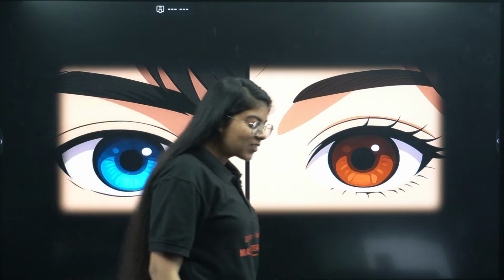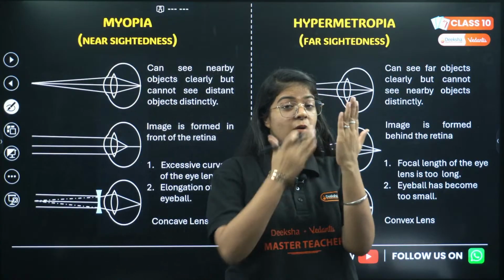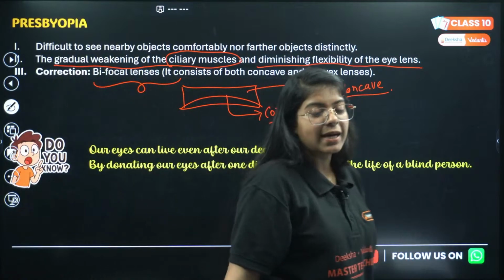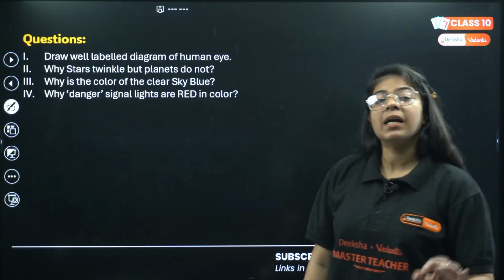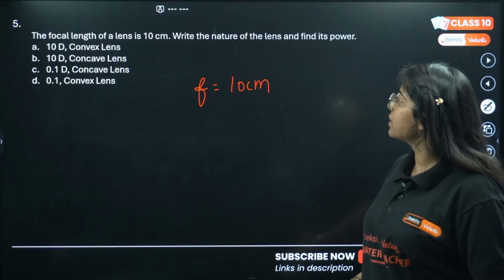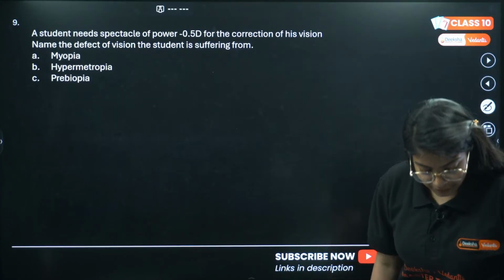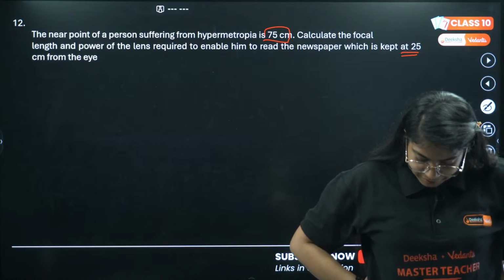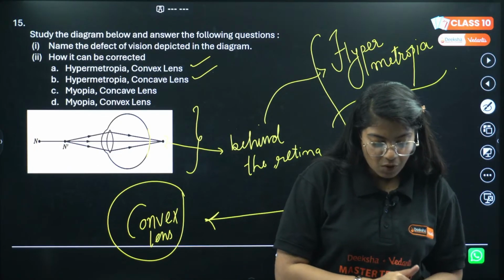Human Eye - Complete Chapter Mind Maps + Top 15 Questions 💯 | Class 10 Science | GOAT Series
Human Eye – Class 10 Physics | GOAT Series 💯
One of the highest-weightage chapters in Class 10 Physics —now made simple, visual, and exam-ready by Aditi Ma’am! 🚀

In this GOAT Series session, revise the chapter using easy mind maps and practice the Top 15 MOST Expected Board Questions, carefully selected for CBSE Boards & Pre-Boards 2025–26. Learn concepts clearly, avoid common mistakes, and write board-perfect answers to score full marks 💯

📚 Teacher: Aditi Ma’am
📘 Subject: Physics – Class 10
📺 Series: GOAT Series (Greatest Of All Time)
📖 Based on: NCERT + Latest CBSE Pattern
📍 Channel: Deeksha Vedantu Class 10